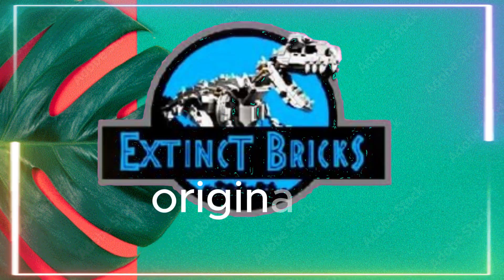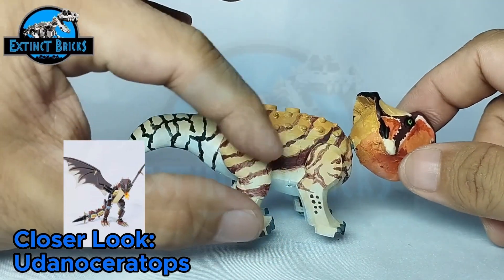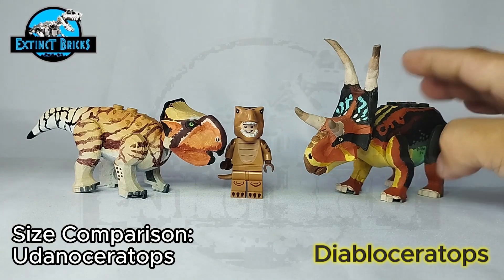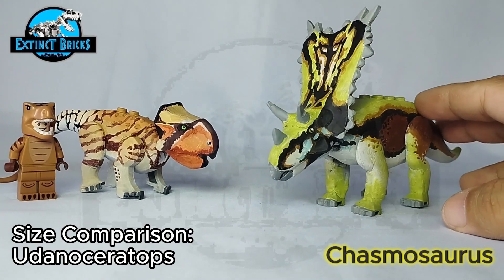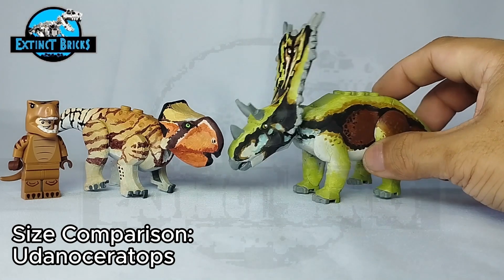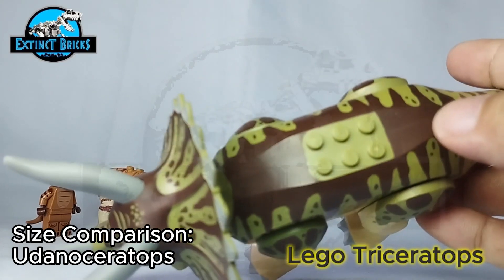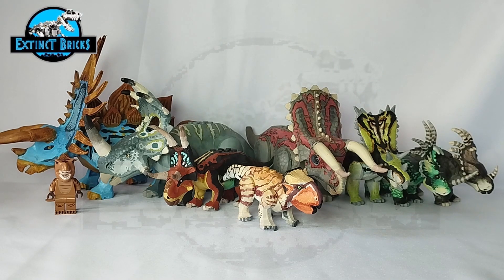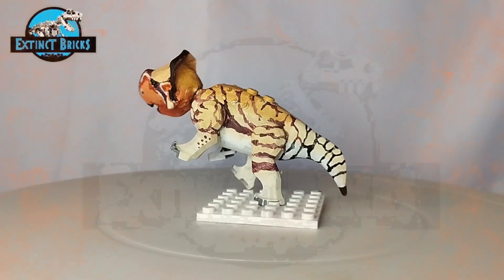TUTORIAL ON HOW TO MAKE UDANOCERATOPS - LEGO JURASSIC WORLD CUSTOM УДАНОЦЕРАТОПС อูดาโนเซราทอปส์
here are  link of each customs who appeared on this video
SINOCERATOPS
LEVEL 40 STEGOCERATOPS
DIABLOCERATOPS
STYRACOSAURUS
CHASMOSAURUS